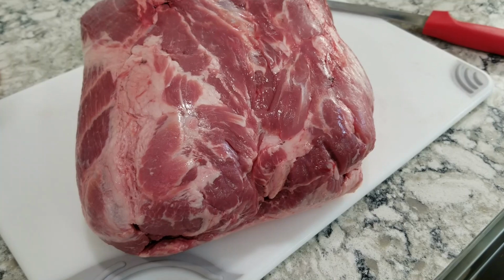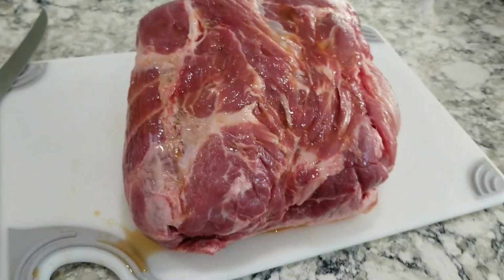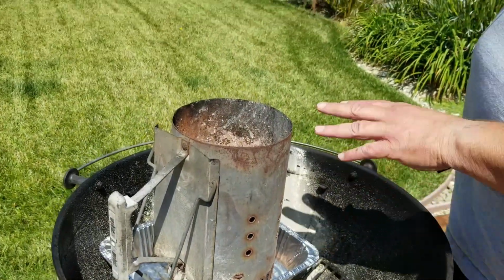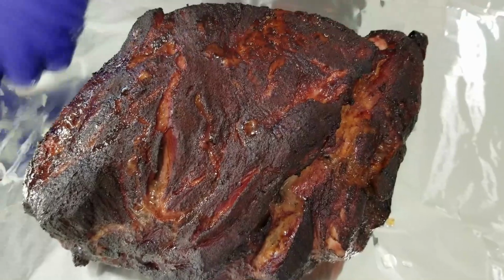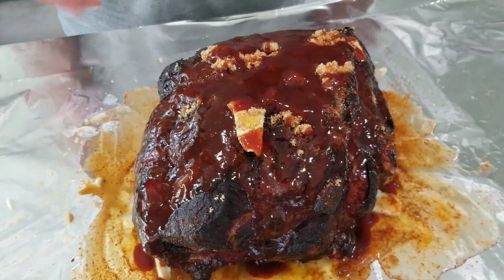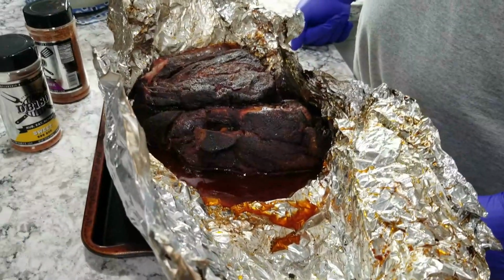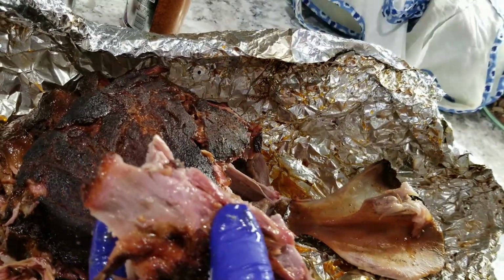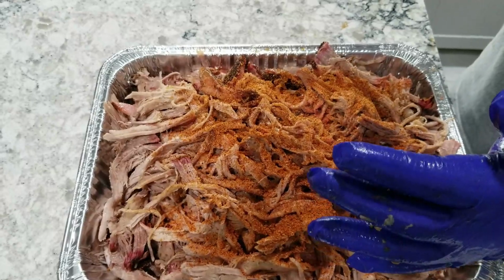Weber Kettle Pork Butt, NO HOLDING BACK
This is for my Sons, Sean, Christian and Ray.  "Hey Dad, why not do some stuff on a Weber".  Here you go boys.  This is a full disclosure video with pro tips, competition methods, how to do it, when to do it, NO HOLDING BACK.  It's all here.
I used Dead Bird 180 Perfect Pork Rub
Hey Grill Hey Everything Sauce
Fogo Charcoal
Thermoworks Thermopen
Blues Hog Pork Marinade